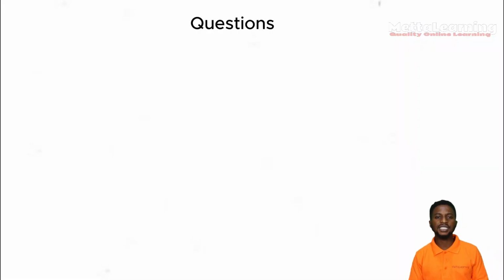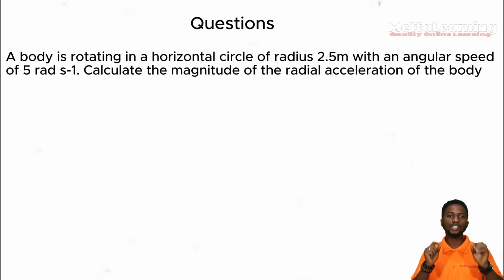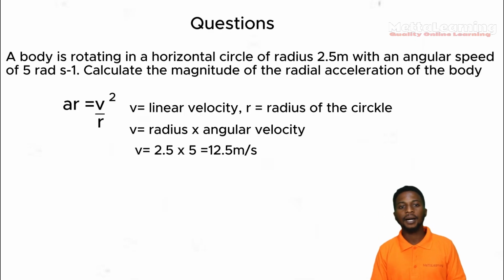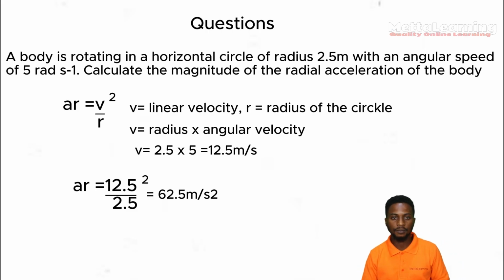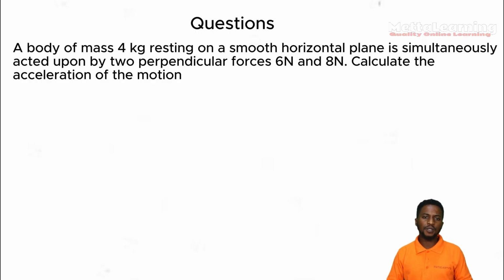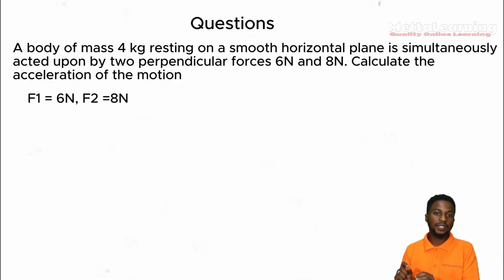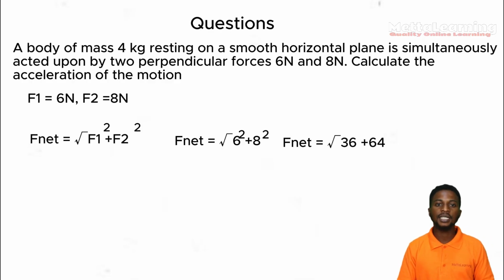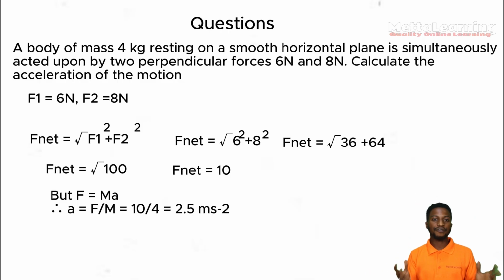Motion, types, and simple harmonic motion | chemistry